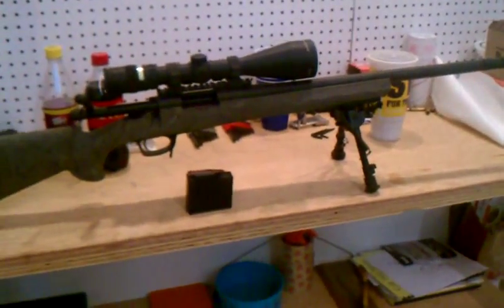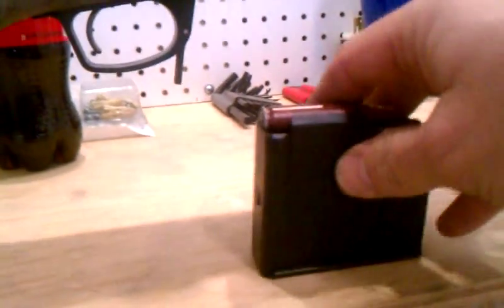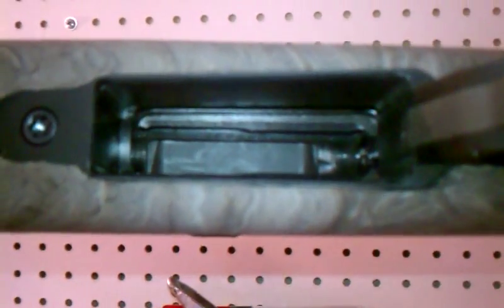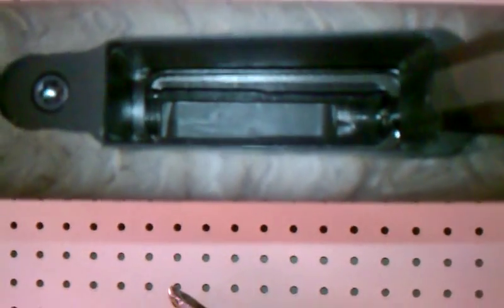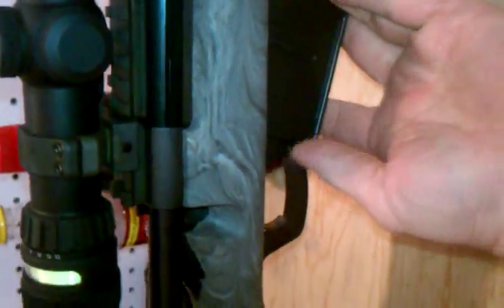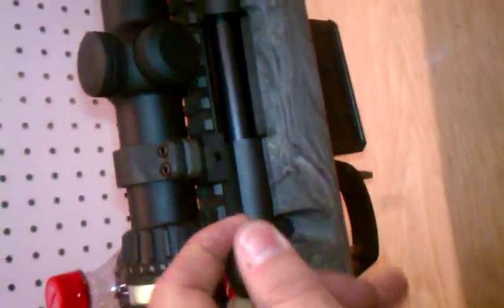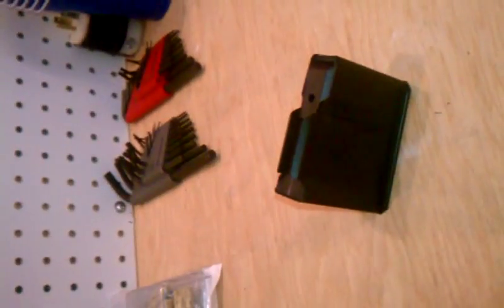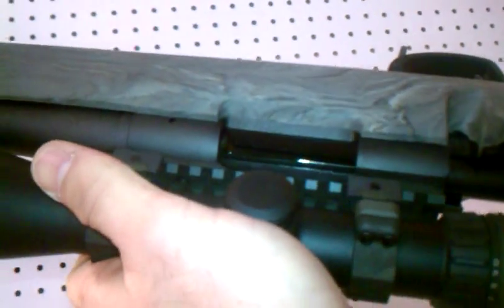REM 700 BADGER AI mag install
Recap of a badger bottom metal SI mag - post inlet operation